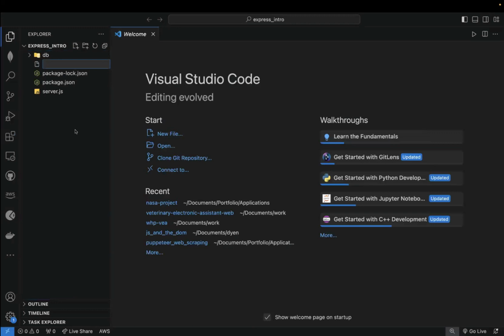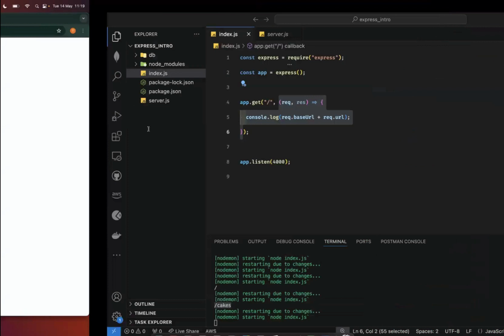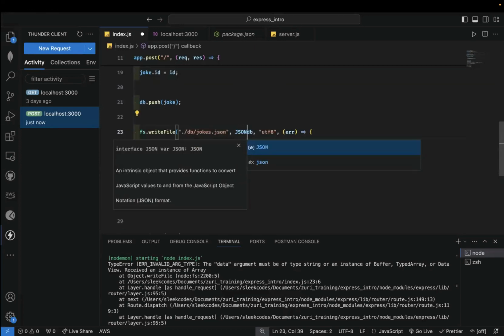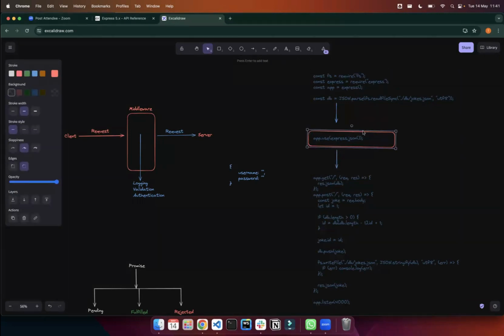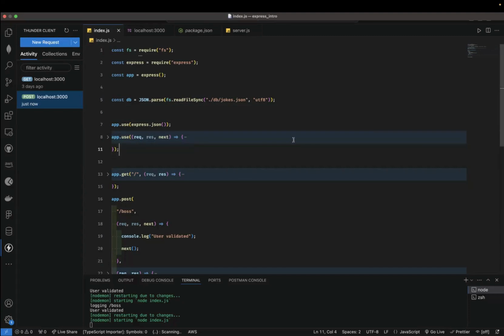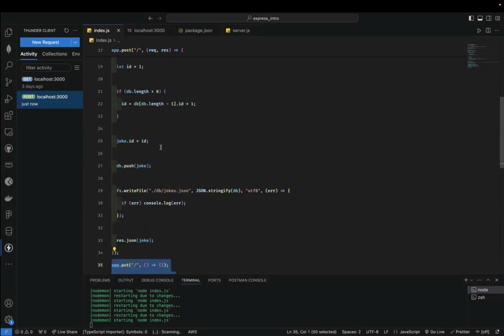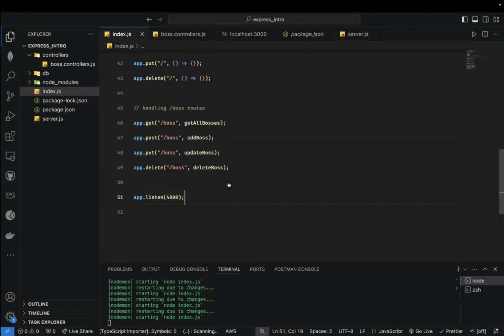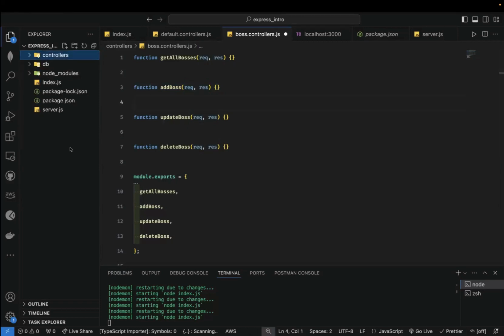EJS100 API with Tee